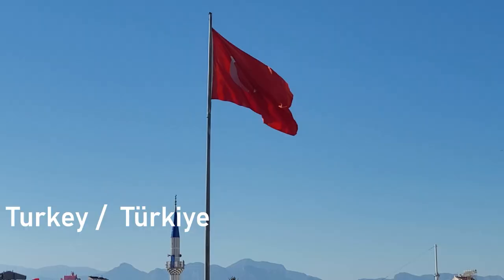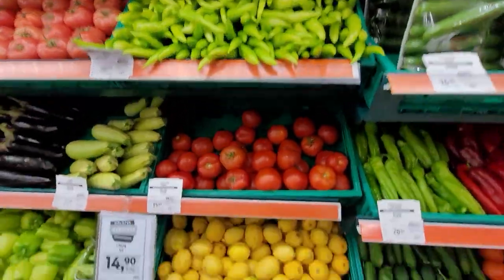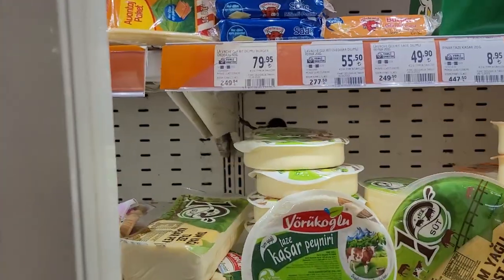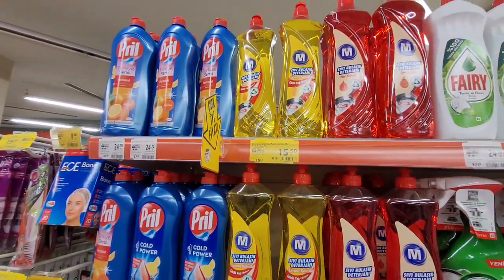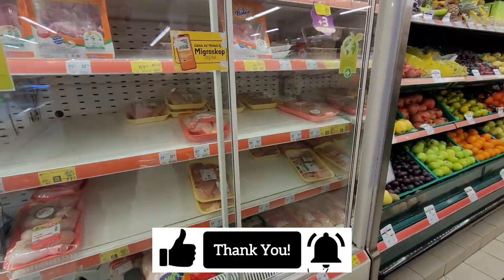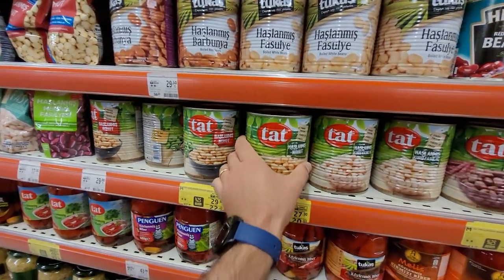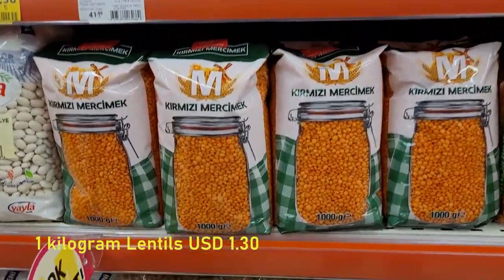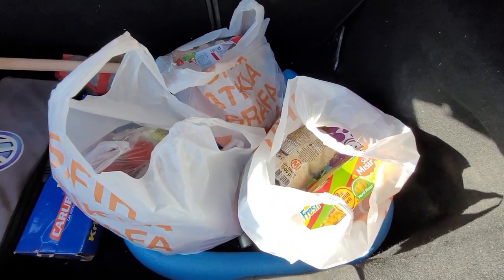COST OF LIVING in ANTALYA - $20 Grocery Shopping 🇹🇷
What grocery can $20 get you in Antalya, Turkey now?

Is Turkey still cheaper than Western countries? How much is the cost of living if you move to Turkey? Watch this video as I withdraw 372 Turkish Lira which is equivalent to $20, go to Migros supermarket, pick items for this amount and show you the prices today so you can compare them with the European, US or western countries prices and see if it is cheaper.

Inflation in Turkey and Turkish Lira crisis are still very much affecting Turkish people and the cost of living in Turkey especially the grocery, but those who have income in foreign currencies might actually benefit from the updated prices especially people who are coming from the western countries might find Turkey cheap.

We have been living in Antalya, Turkey, for more than 3 years now. We are vlogging a rich content to show you this beautiful country and the cost of living.

i
☕️☕️If you would like to support us in making videos about Turkey, you can buy us a coffee on the below link! 😊

turkey antalya